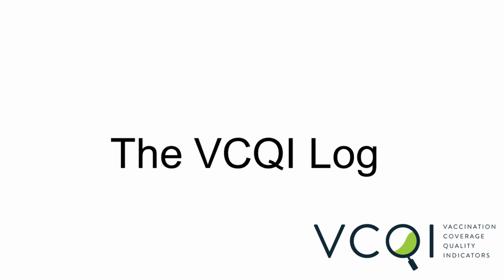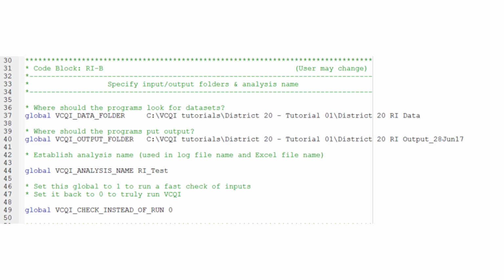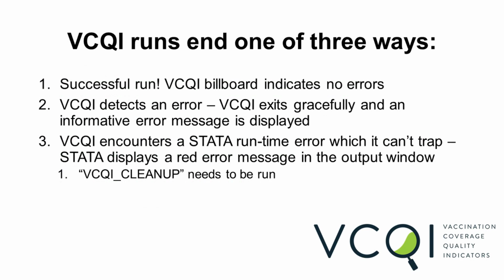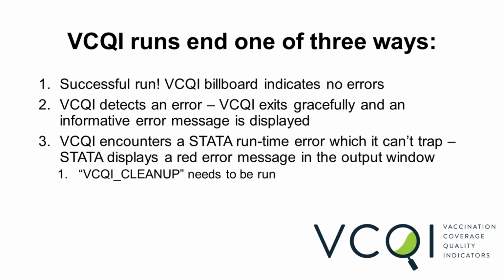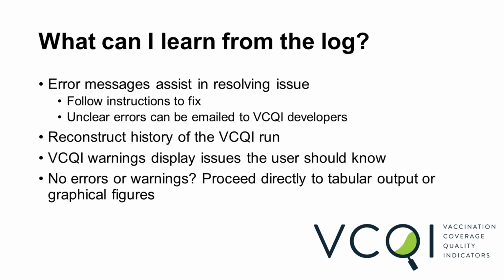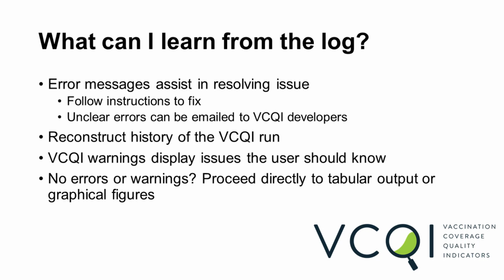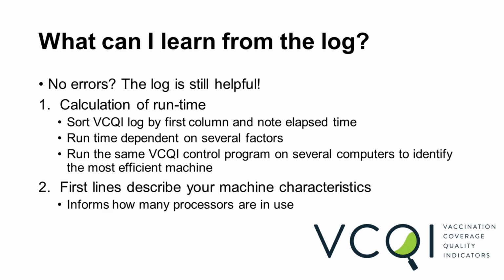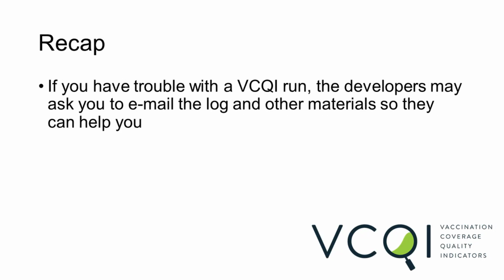VCQI Output - Using the VCQI Log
Looking at the VCQI log and information it holds regarding your VCQI run.